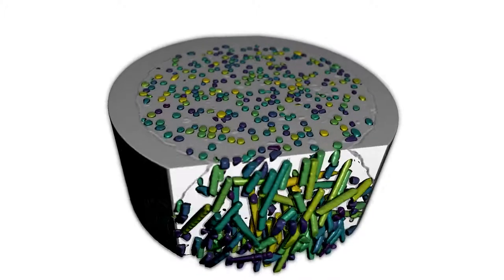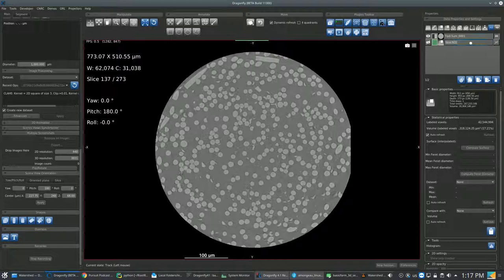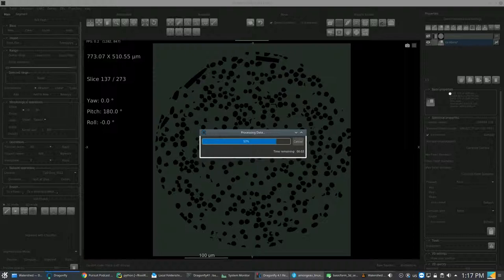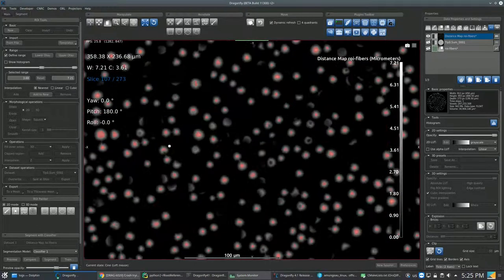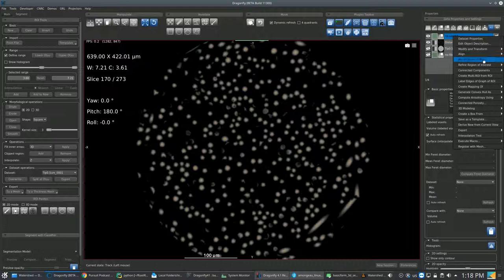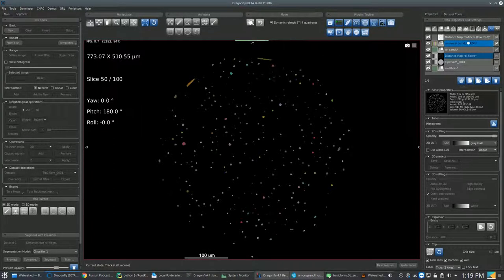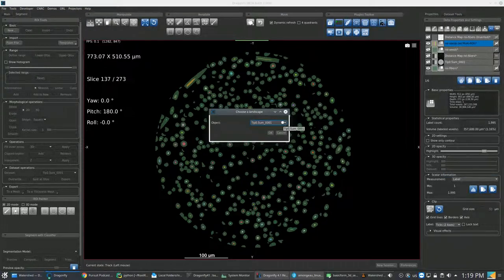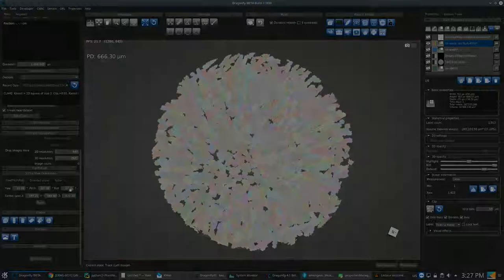Watershed Transform Tutorial with DRAGONFLY 4.1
Preview tutorial on how to Separate objects with de Watershed Transform Tool in Dragonfly 4.1 (Version to be issued end of June 2019). Data set acquisition with micro-CT.